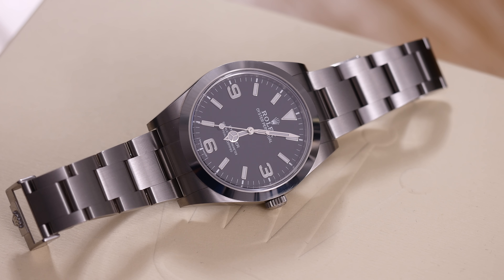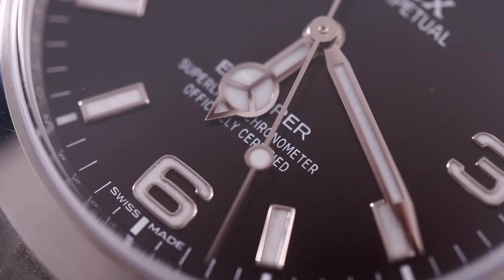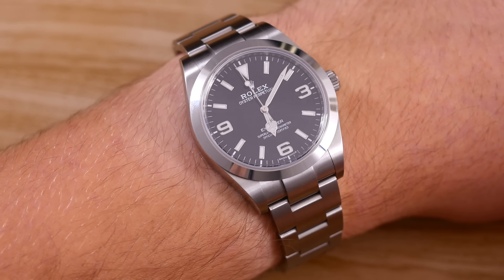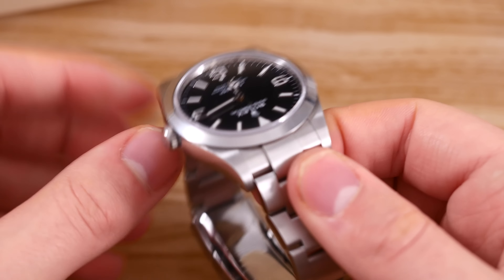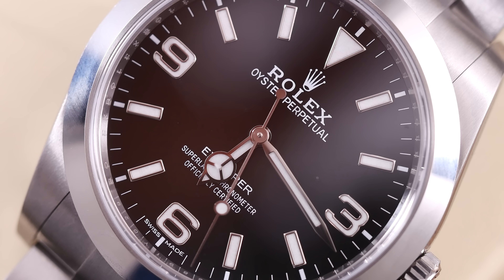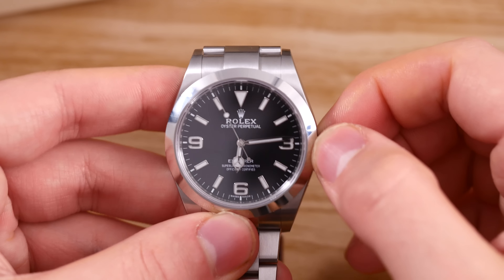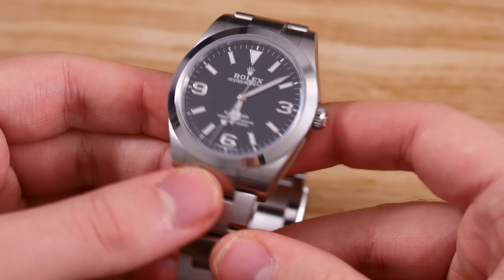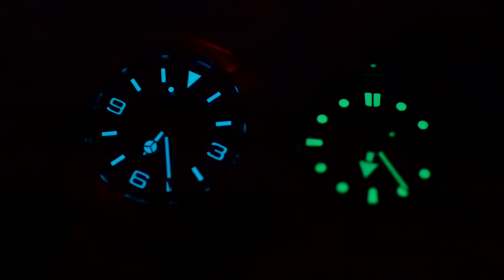Rolex Explorer 214270 Review - The best GADA/OWG Watch there is!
The 214270 is the latest reference of the Explorer I, this means it’s larger than the previous one, at 39mm vs 36mm. The case features a tasteful combination of brushed and polished surfaces giving it a sporty, yet elegant look. The sides are polished, and the bezel is too, but the rest of the case is brushed, I think it looks fantastic. It’s also got a 100m of water resistance through a screw down crown. So sure go ahead and swim with it, it can take it. It is a sports watch after all.

Let's dive deeper :)